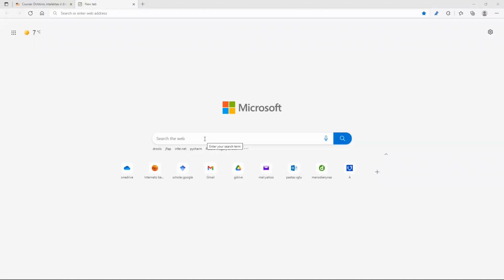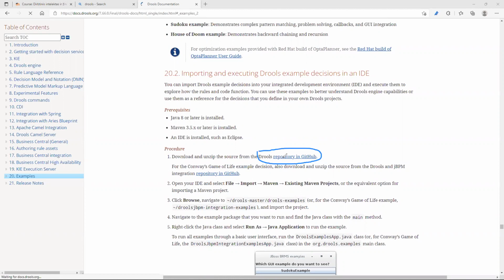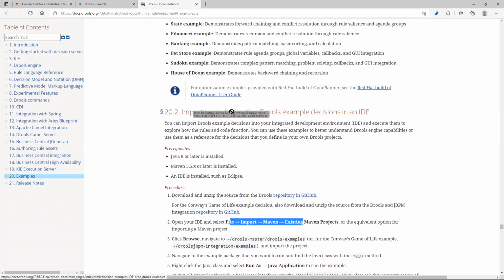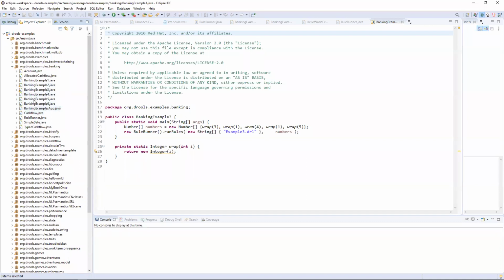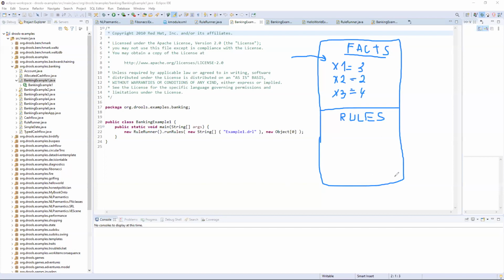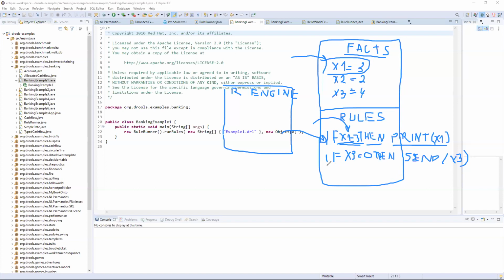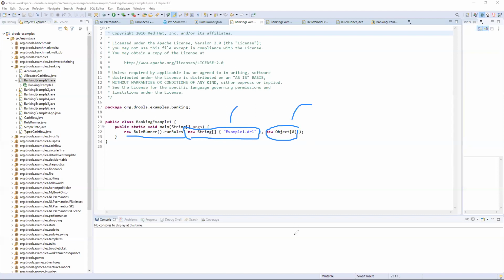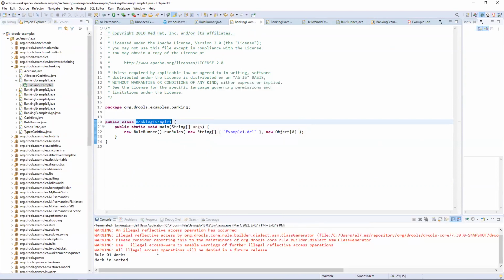Video notes for Drools